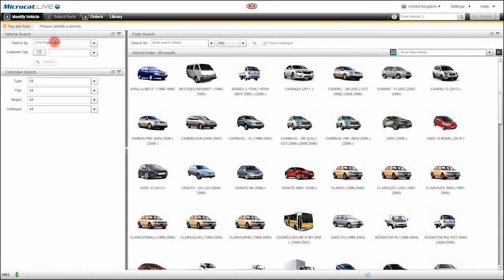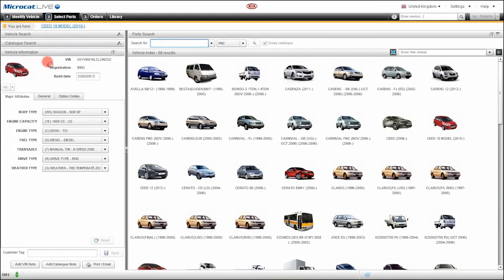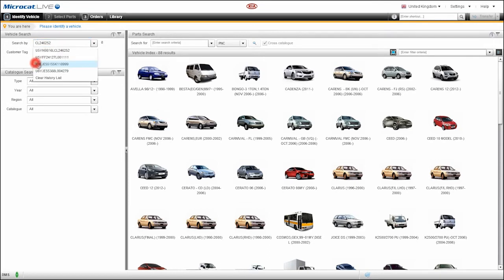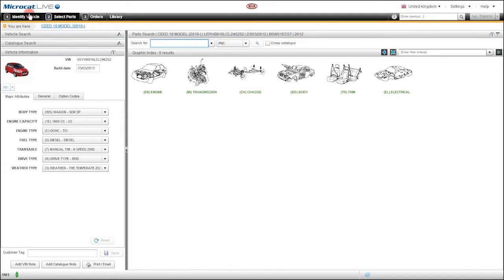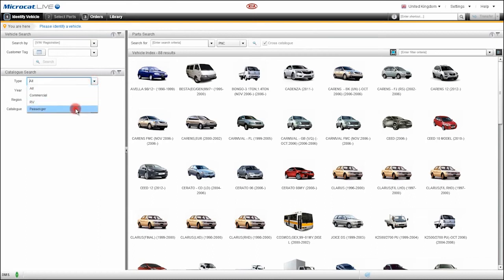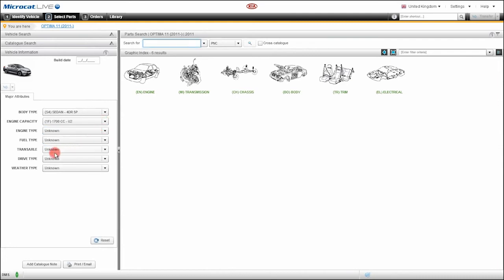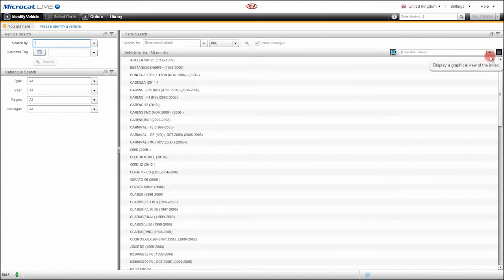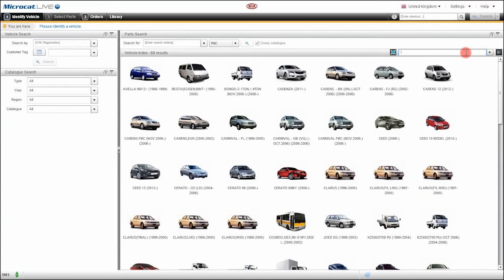Microcat LIVE - Kia - Identify Vehicles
Learn how to identify a vehicle with speed and accuracy.

for more information.